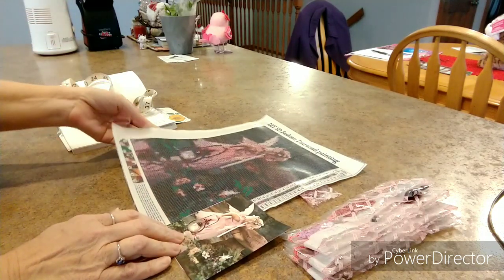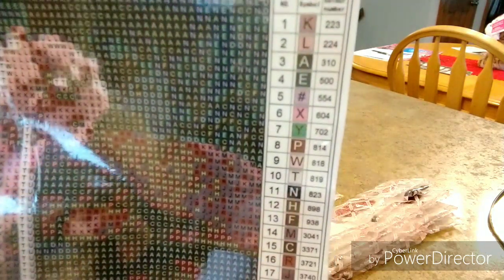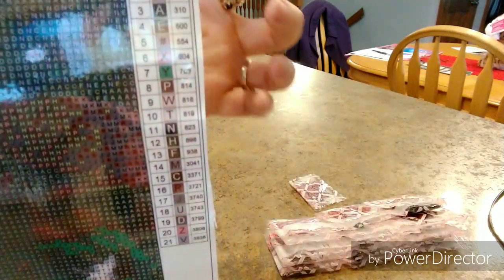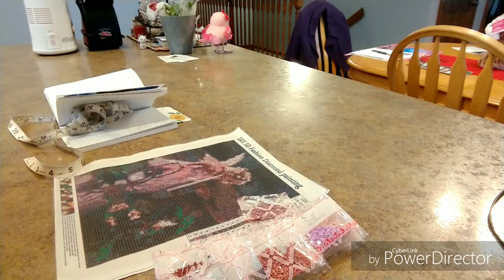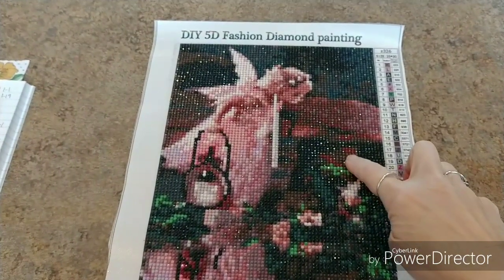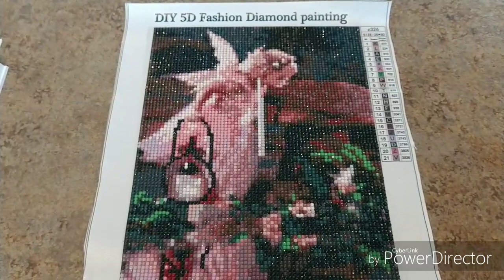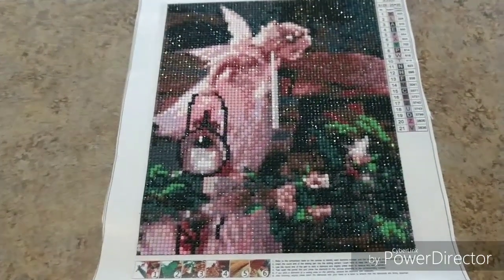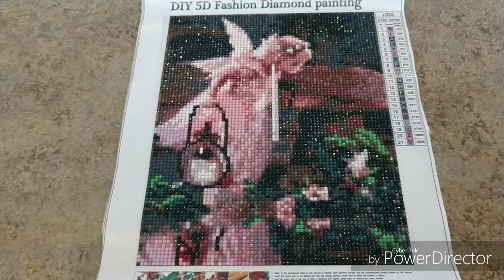Start to finish diamond painting.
Fairy girl from Annebuy.